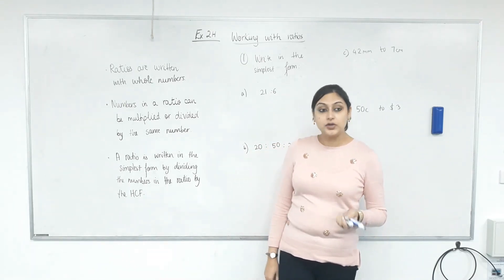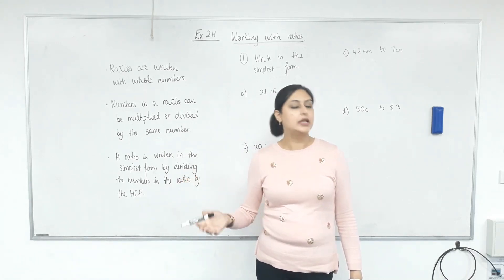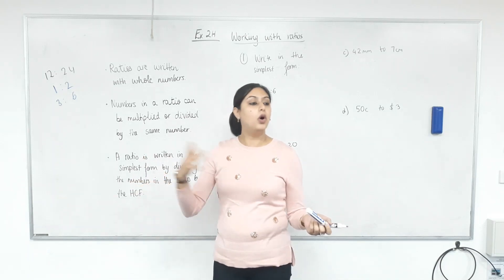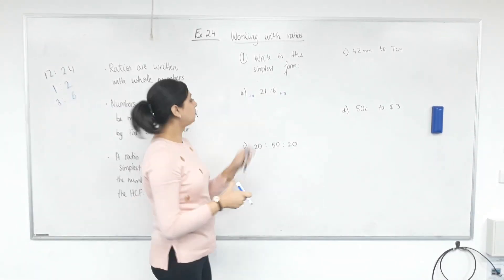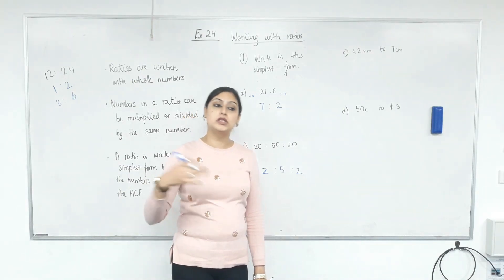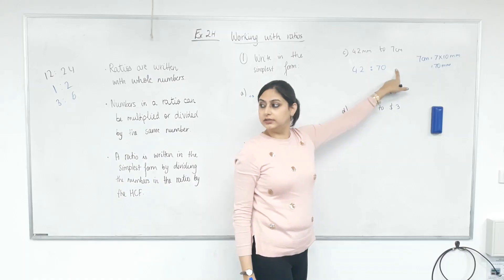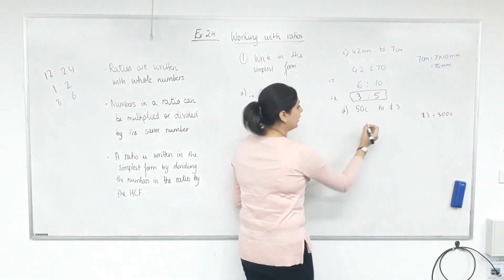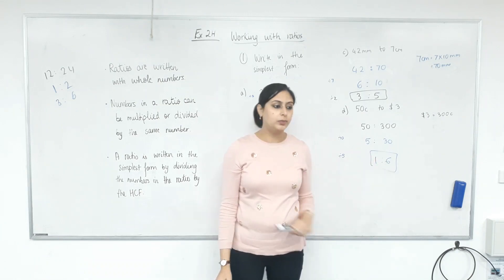Writing ratios in the simplest form made easy!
What are equivalent ratios?